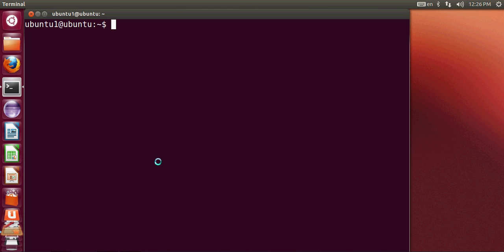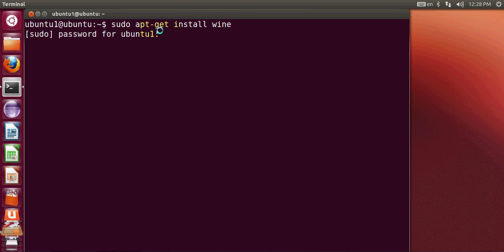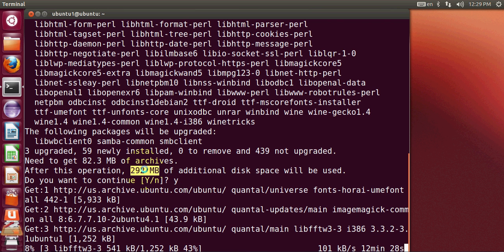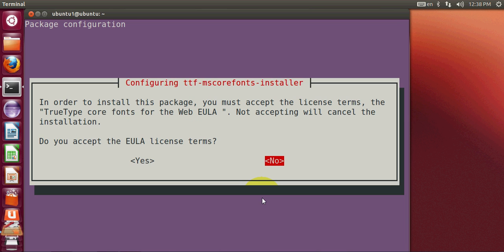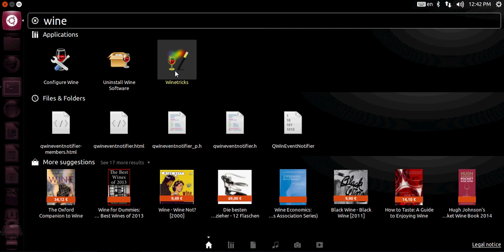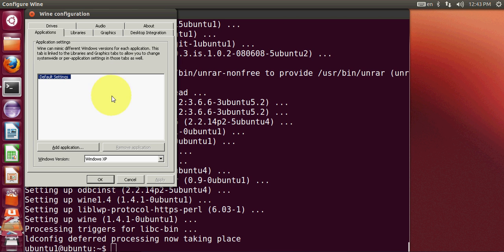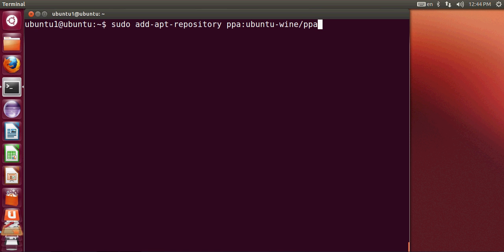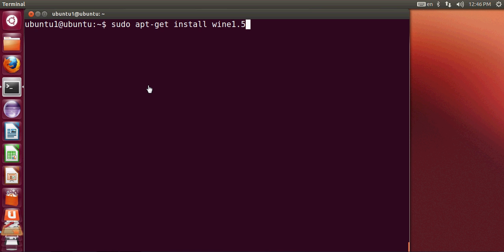How to install Wine to Run Windows applications on Linux Ubuntu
Searches related to How to install wine on ubuntu
how to install wine on ubuntu 12.04 without internet
install wine kubuntu
install wine xubuntu
Searches related to how to install wine in ubuntu
how to install wine in ubuntu without internet
how to install wine in ubuntu 10.04 without internet
how to install wine in ubuntu 12.04 64 bit
how to install wine in ubuntu 12.04 without internet
how to install wine in ubuntu 12.04 lts
how to install wine in ubuntu offline
how to install wine in ubuntu using terminal
how to install wine in ubuntu 12.04 offline